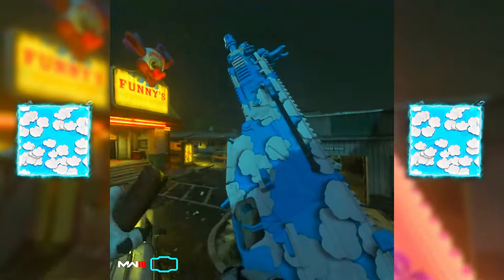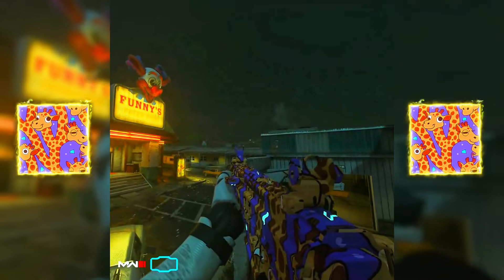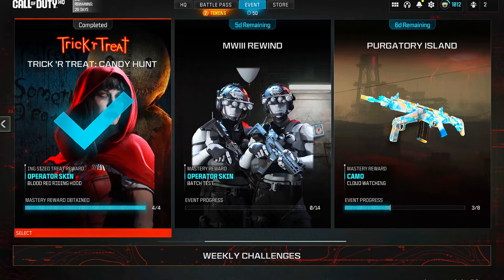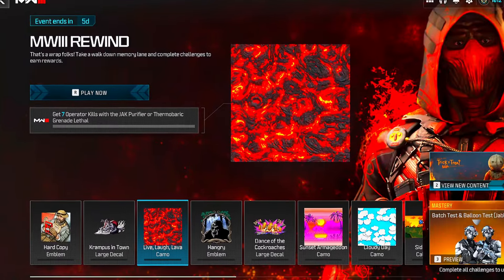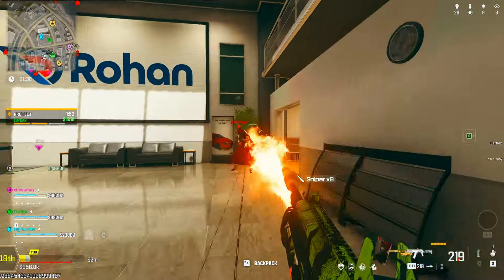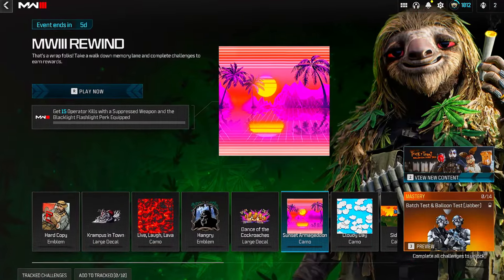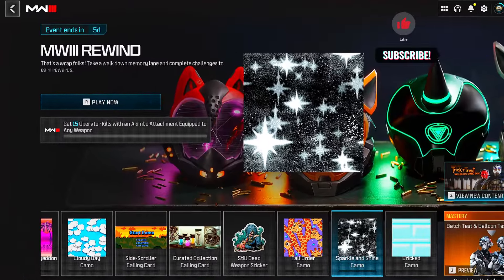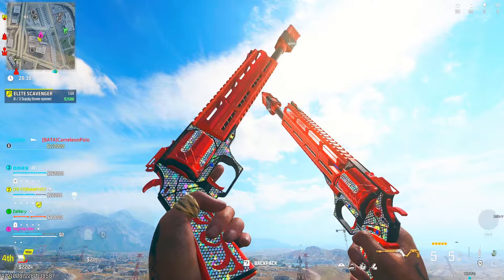MW3 Rewind Event : How to Get 6 *New* Camos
In This Video : Learn the steps to unlock the new free Rewind Event Camos with this MW3 step-by-step guide. Join the event and get six free camos, including “Live, Laugh, Lava,” “Sunset Armageddon,” “Cloudy Day,” “Tall Order,” “Sparkle and Shine,” and “Bricked” camo in MW3 and Warzone Season 6!

Image And Gameplay credit: Activision

👽 Voiceover : First, I use my own scripts and texts . To ensure the highest quality of content and clarity in communication, I utilize CapCut AI voiceover technology for my videos. This approach allows me to share my insights and passion with a wider audience, overcoming any language barriers I face due to English not being my first language. My commitment to authenticity and providing value remains my top priority.

00:00 - Intro
00:09-  MW3 Rewind Event End Date
00:16-  How To Unlock Live Laugh Lava Animated Camo
00:26-  How To Unlock Sunset Armageddon Animated Camo
00:35-  How To Unlock Cloudy Day Animated Camo
00:44-  How To Unlock Tall Order Camo
00:51- How To Unlock Sparkle and Shine Animated Camo
00:57- How To Unlock Bricked Animated Camo